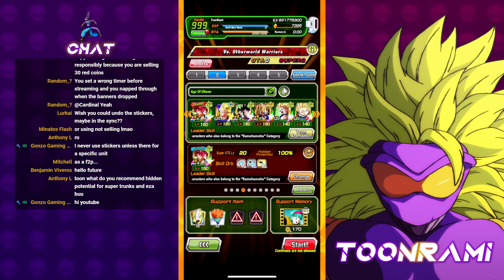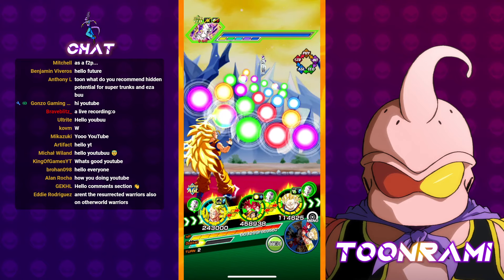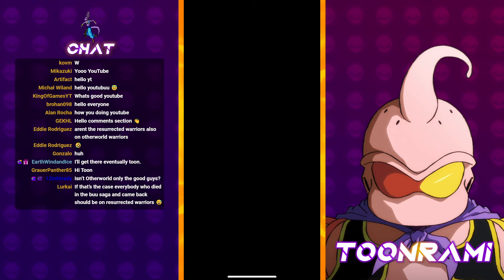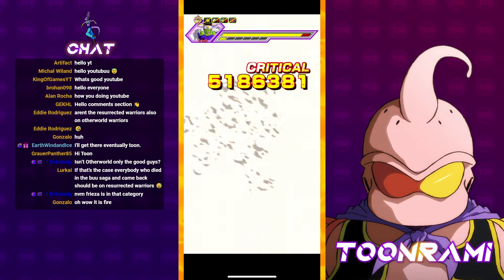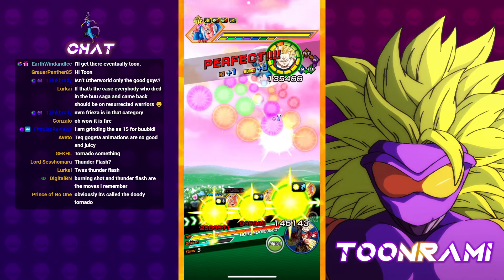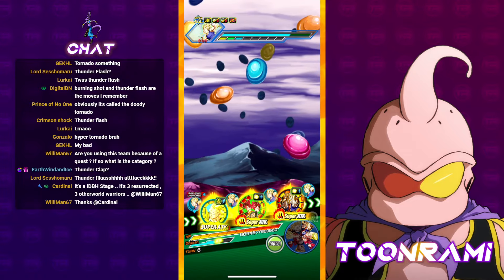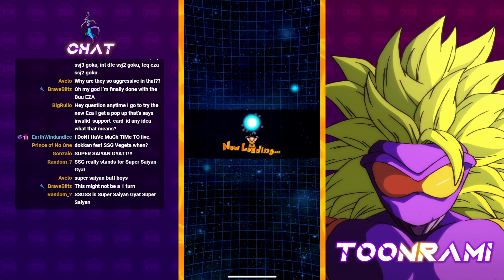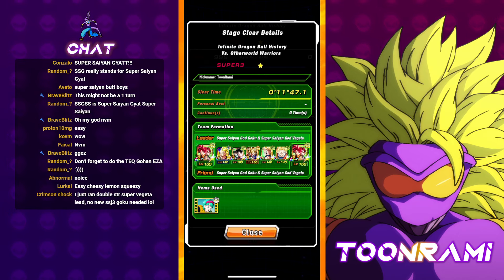ALL MISSIONS CLEAR!! No Item Infinite DB History 30 vs Otherworld Warriors | DBZ Dokkan Battle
Video Title: ALL MISSIONS CLEAR!! No Item Infinite DB History 30 vs Otherworld Warriors | DBZ Dokkan Battle

Sources:
Dokkan API